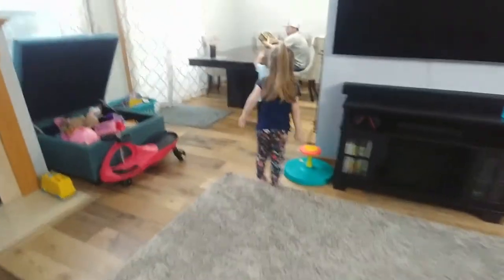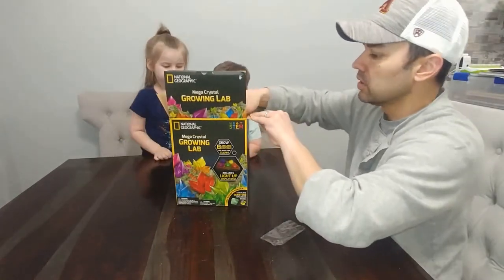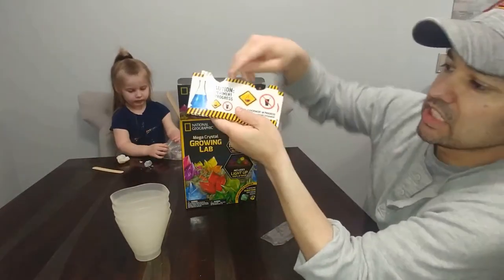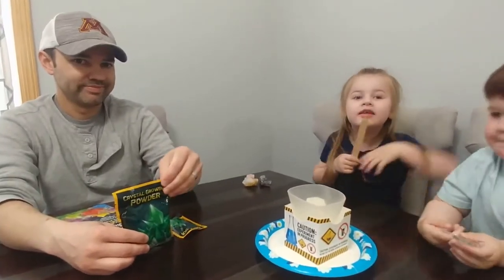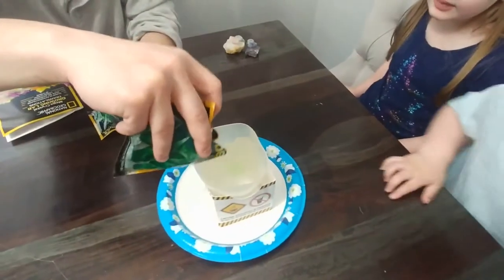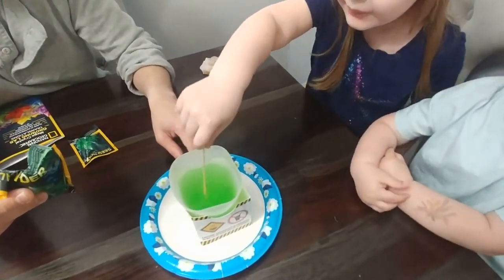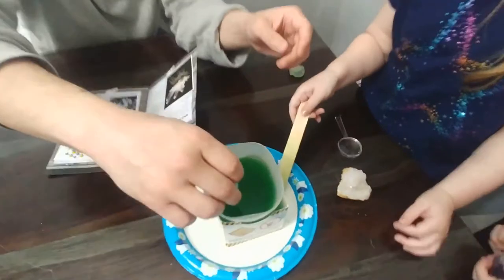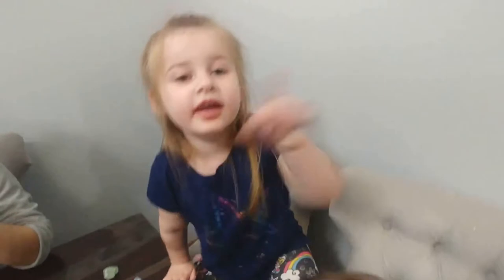Growing Crystals Experiment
Using a crystal growing kit from National Geographic, we grow beautiful crystals together!